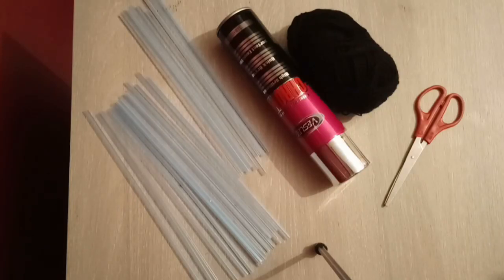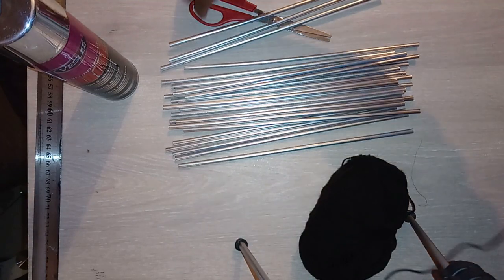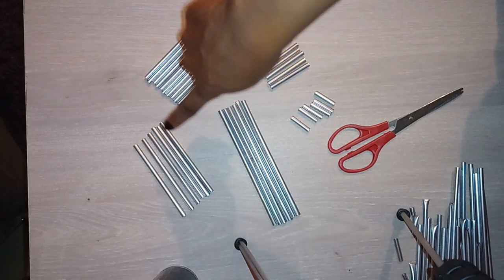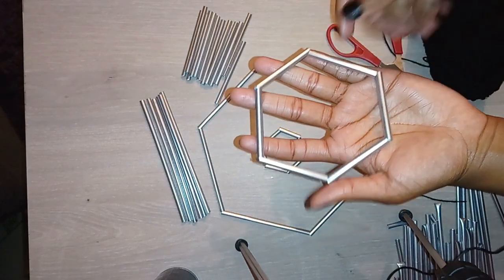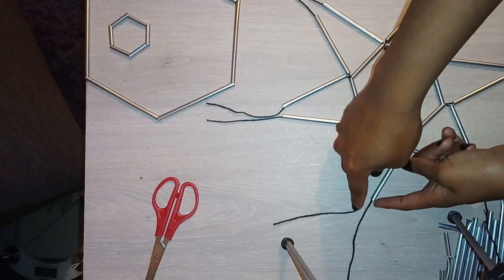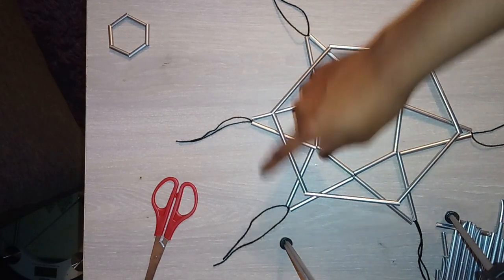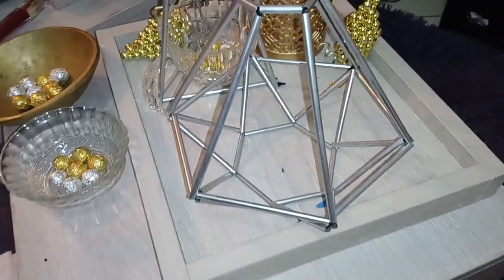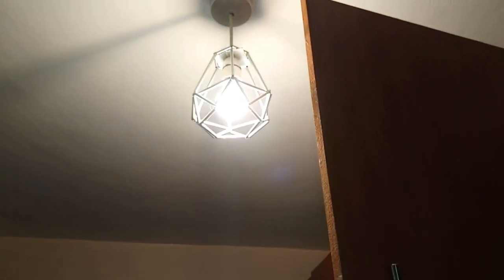DIY GEOMETRIC LIGHT PENDANT USING STRAWS | EASY ROOM DECOR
Hey Loves,
Another super easy and extremely affordable DIY. Create your own beautiful geometric lamp with straws.
Lets make your space look stunning!